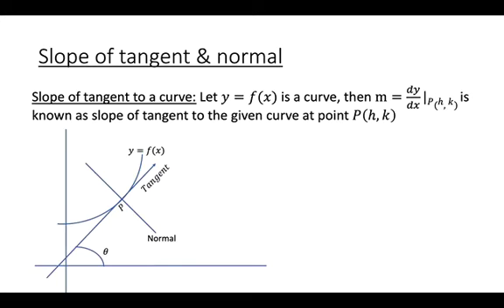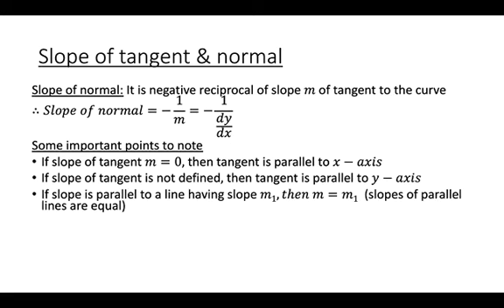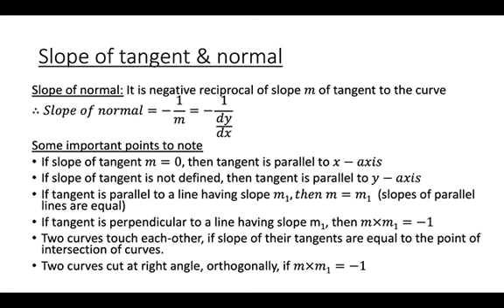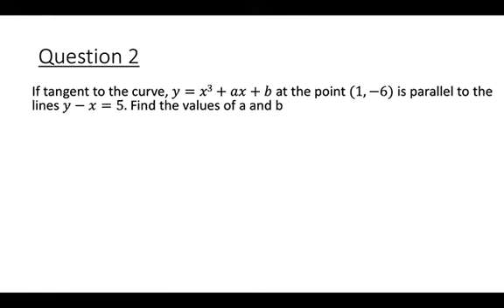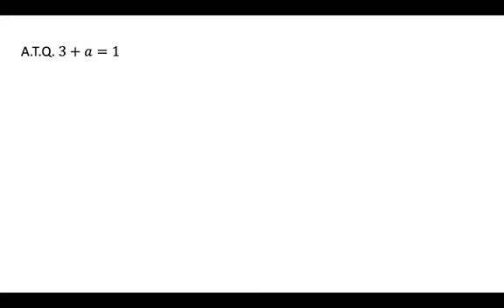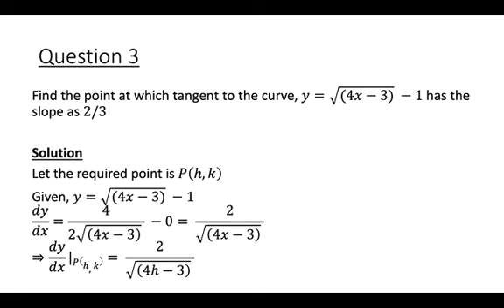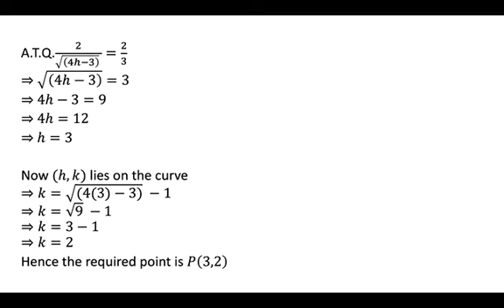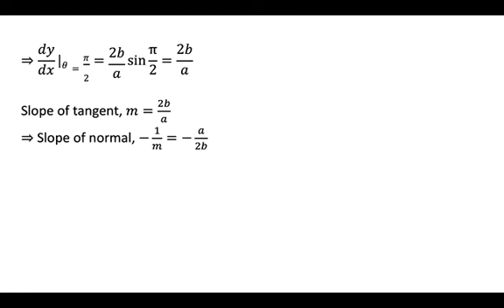Class 12th, Subject Maths, Lesson 6, Part 2